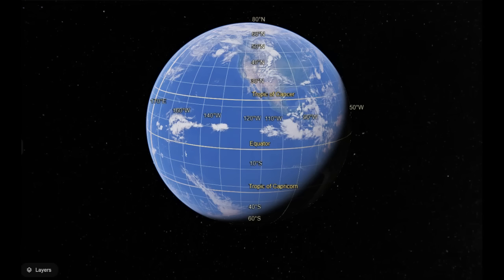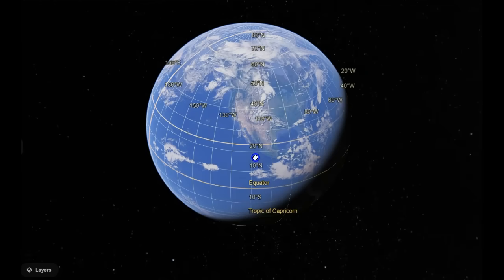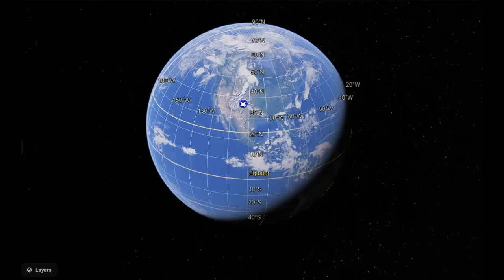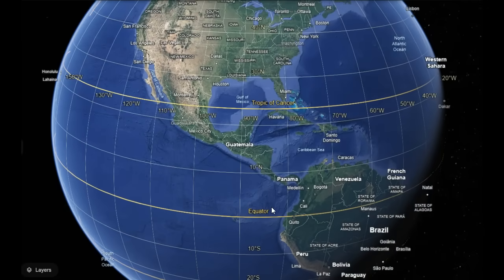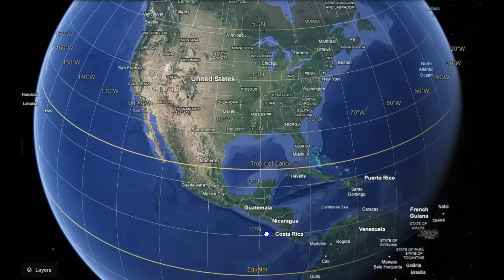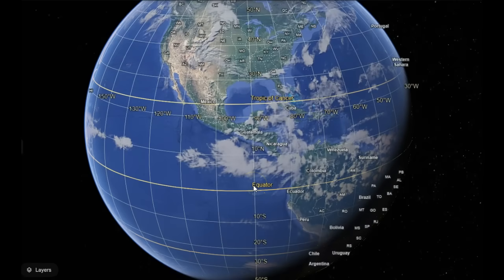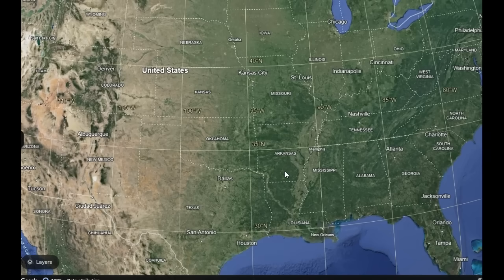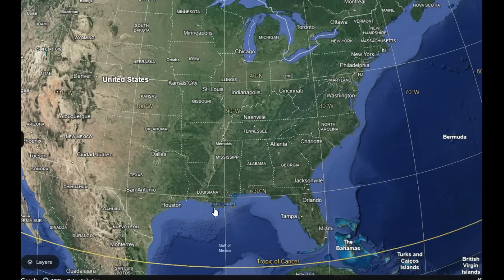Critical Update. The Tilt of The Planet has Increased Rapidly. Major Changes Coming.